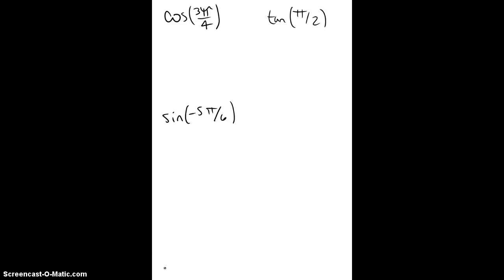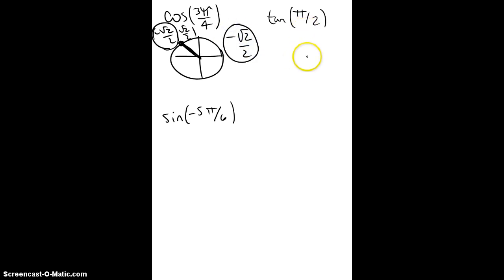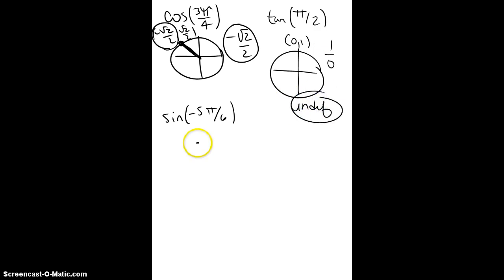Quiz soln 2 d-f